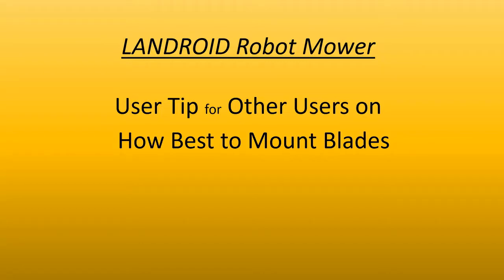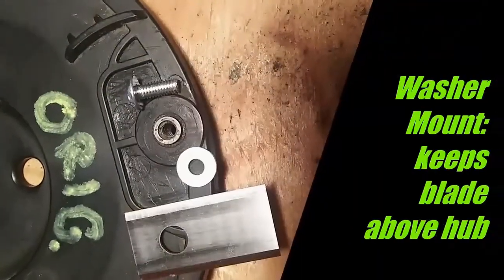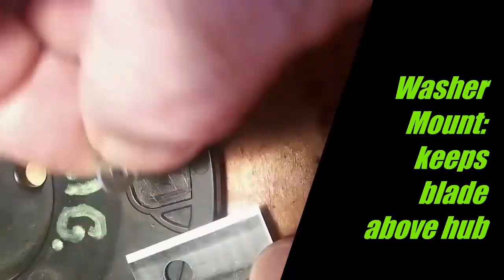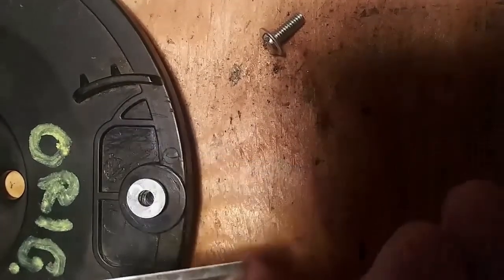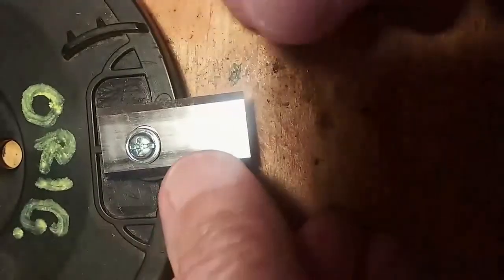Landroid - A Better Blade Mount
The existing Landroid blade mount is flawed.   After a few lawn mows, cut grass can accumulate beneath the blades.  This prevents the blade/s from being able to rotate around their mounting screw, as designed.   After some experimentation, I was able to find a way to mount these blades so that their freedom to rotate is always maintained.